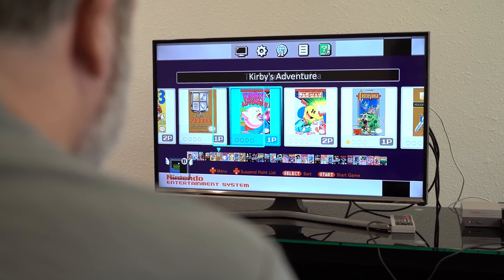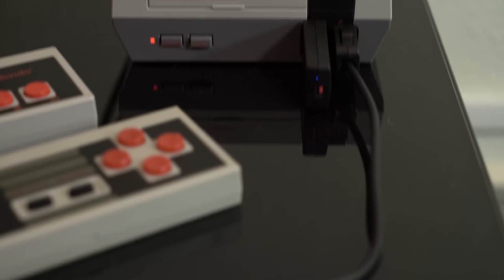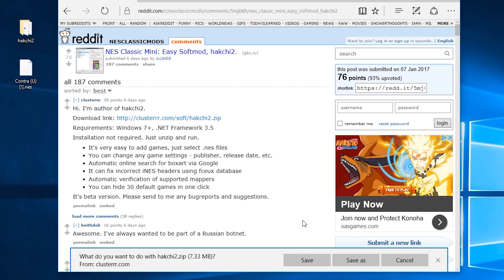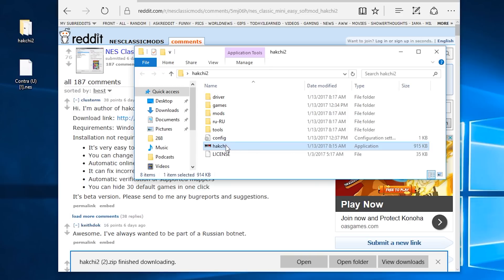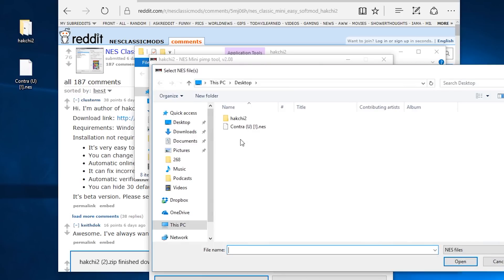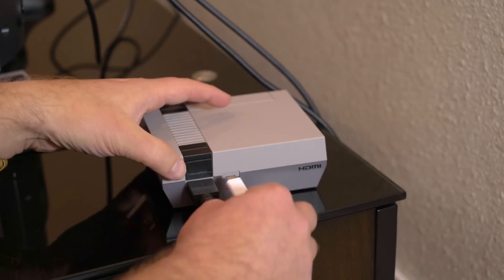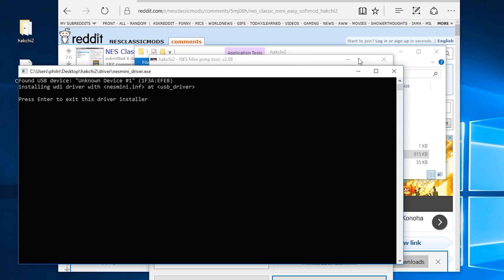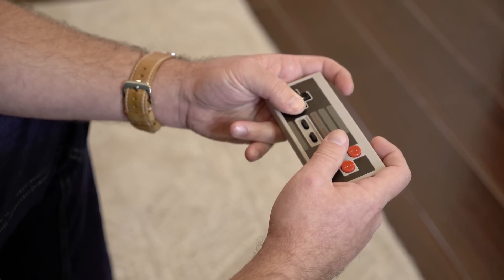How to add games to the NES Classic!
New videos drop every MONDAY, WEDNESDAY and FRIDAY!!!

The NES Classic — you saw our first vid on it, right? — is a cool little piece of nostalgia. But it's sorely lacking in the games department. Or, rather, it REALLY needs a way to add games.

Fortunately the NES community has answered, and in a big way. And after a few rounds of tinkering we now have a super easy way to add games to the NES Classic.

I used the hakchi2 method. You'll want to read through the instructions yourself, but here's the gist of how I did it, boiled down from a reddit post ... Full props to those folks!

You'll need at least Windows 7 to get this done.

OBLIGATORY WARNING: You're doing this at your own risk. If your teeth loosen and your eyes start to bleed, I didn't do it.

1.
2. Browse to your saved ROMs, and decide what you want to install on the NES Classic. (I kept the original 30 games, too.)
3. Find box art — either use your own, or just hit the handy Google button in the GUI to automagically search. (Nice touch!)
4. Plug your NES Classic into your PC using the microUSB cable. Leave the console turned off. We're going to enter FEL mode.
5. Hold down the reset button on the front. Then press (and release) the power button. After a few seconds, release the reset button. You won't actually see anything happen.
6. You should now be able to hit the sync button in the hakchi2 program. (If you didn't get the FEL mode thing right, it'll tell you. I didn't do it right the first time and nothing blew up.)
7. Reboot the NES Classic.
8. Profit!

Good lucky, and happy gaming!